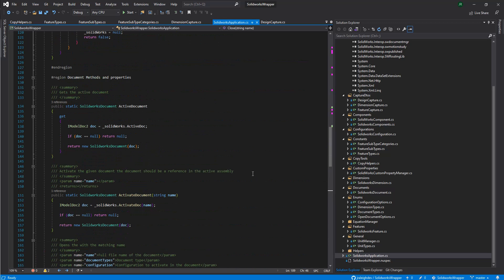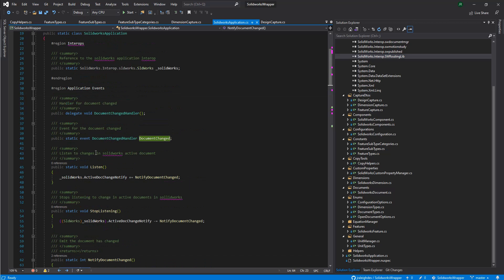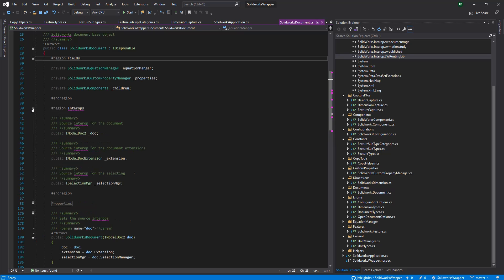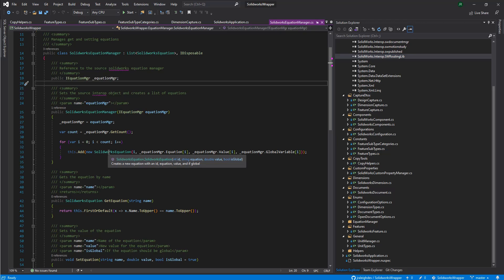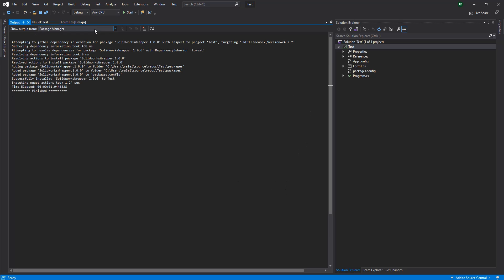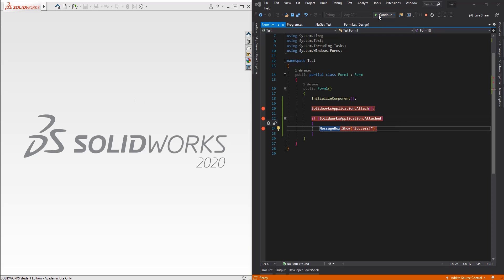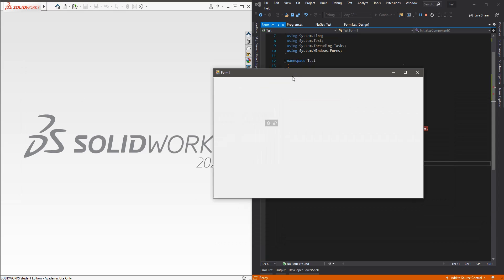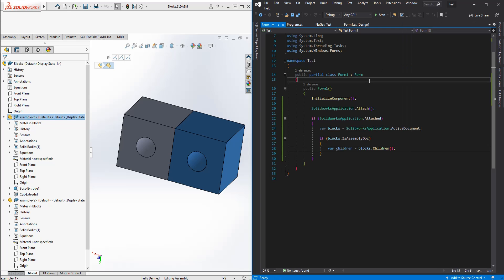Solidworks Wrapper Overview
Demo of how to use the wrapper and explanation of some methods.